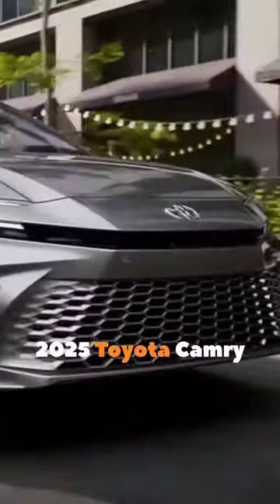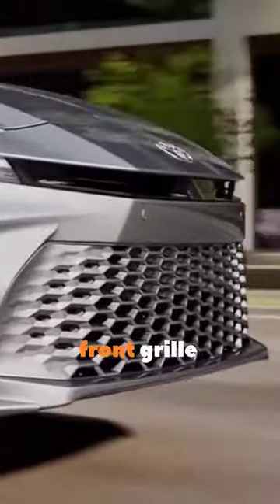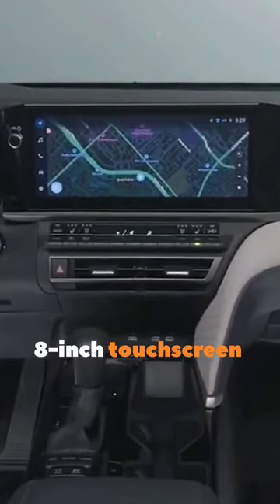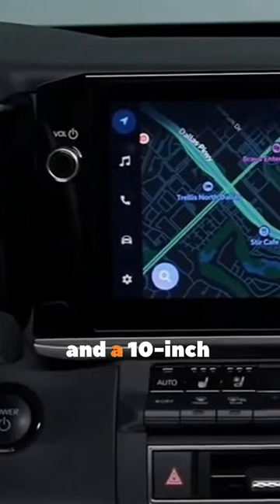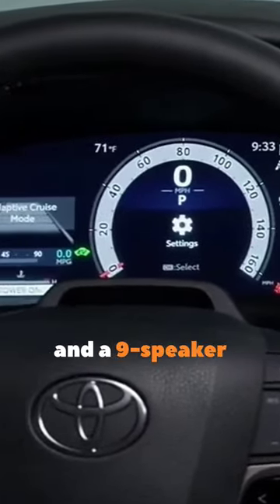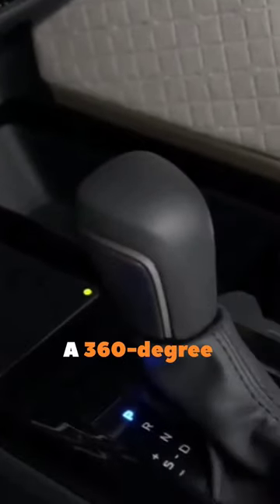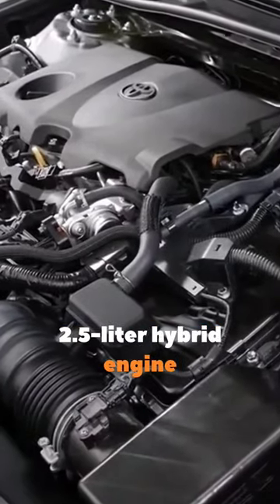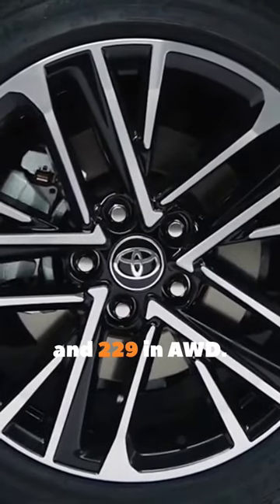This Toyota Camry looks better than ever! 🤌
Hi, This is the RPM Report

In this video we see about the Toyota Camry 2025.

Please keep supporting for more exciting and informative videos.